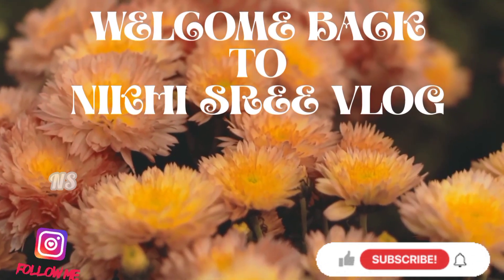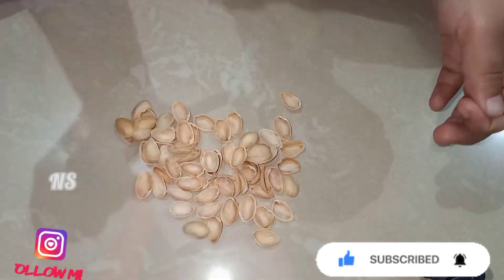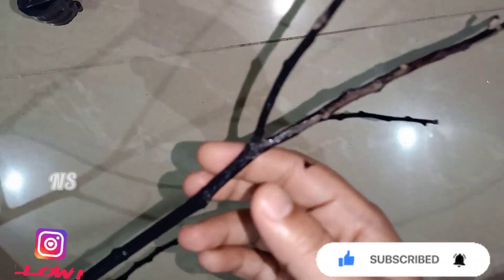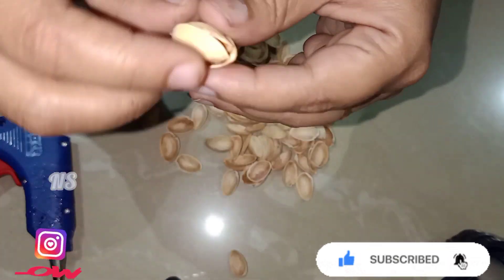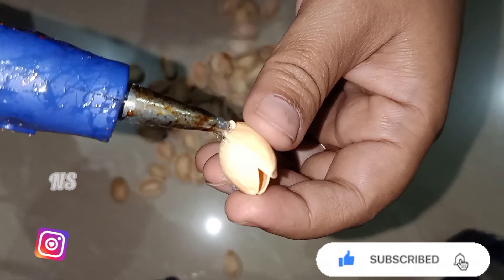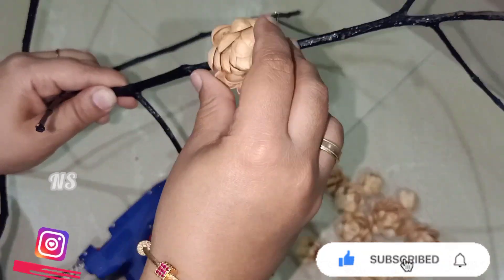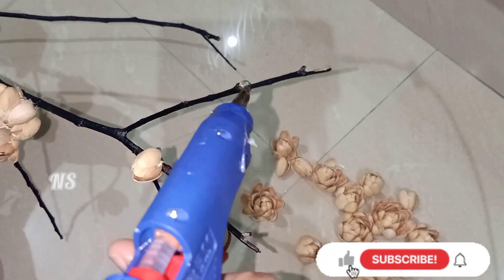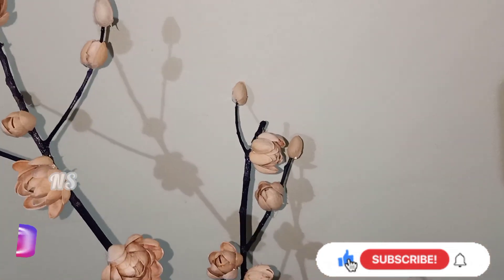Home decorating ideas handmade with pista shell/pista shell craft/Best out of waste/5 minutes craft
Nikhisreevlog Home decorating ideas handmade with pistachios shell pistachios shell craft pista shell craft Best out of waste trash to treasure

Hello dear friends,welcome to world of cooking and craft, this is my 101th video plz watch this video till the end and Please share your valuable feedback's through the comment box and also plz support my channel.